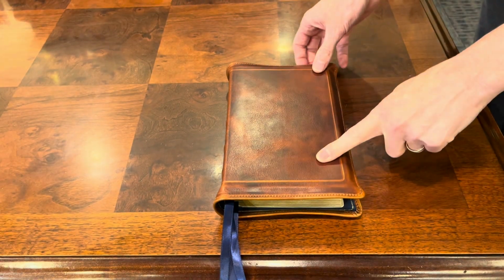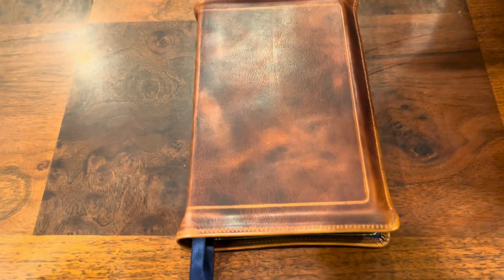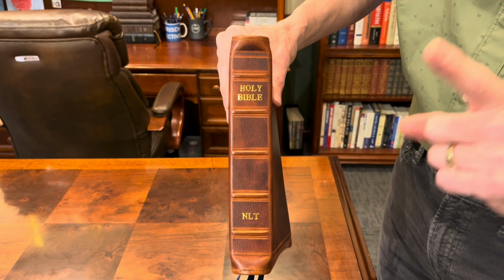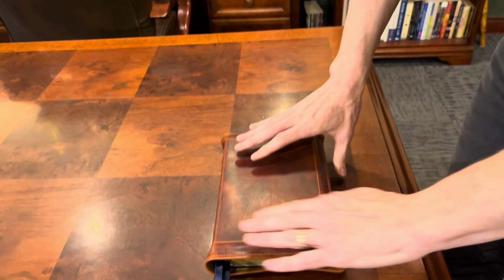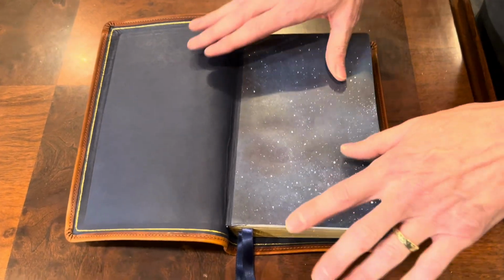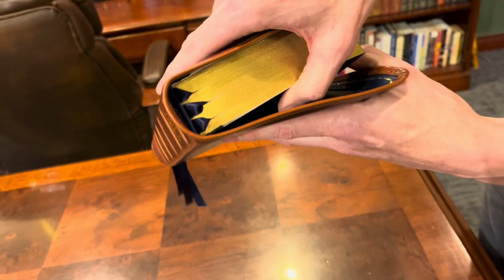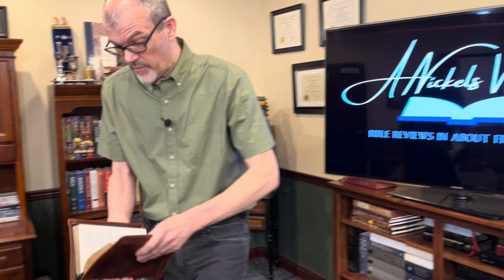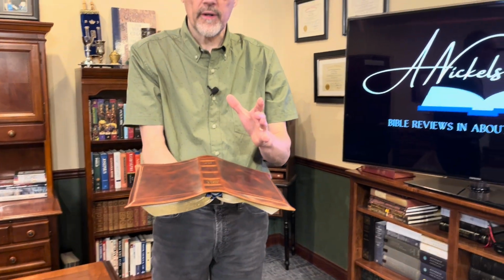A Legitimately Budget Friendly Rebind - Full Cup Bibles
The rebind in this video as of now is under $300 with the text block! Chuck Wages of Full Cup Bibles works hard to get rebinds in your hands for a price you can afford. He has a Facebook page, I encourage you to look him up and see if you can get one within your price range. He also has a website linked below if you don’t use Facebook.

*This Bible was provided at no charge for my honest opinion. I was not paid to make this video.